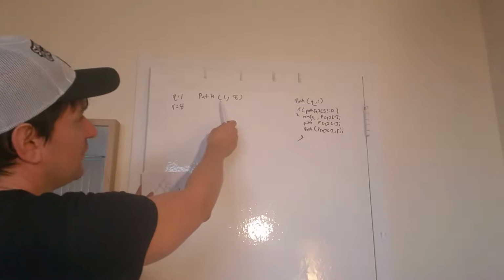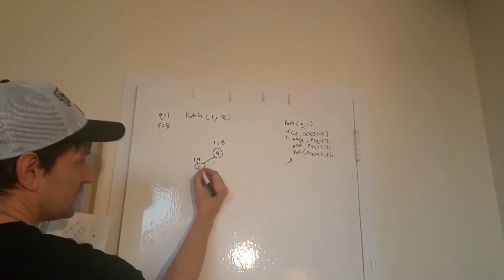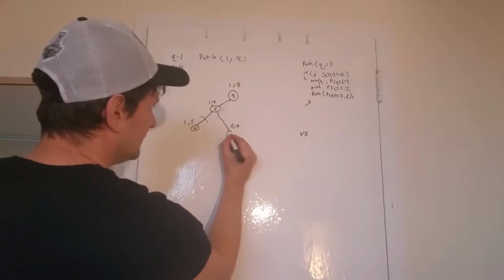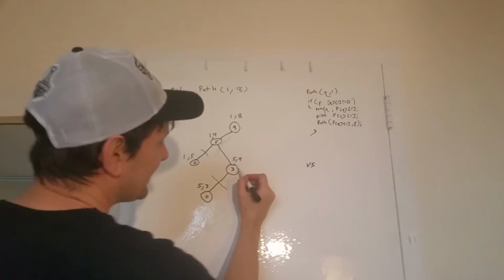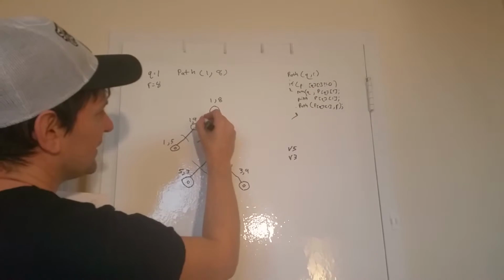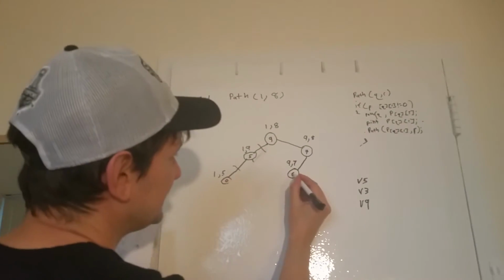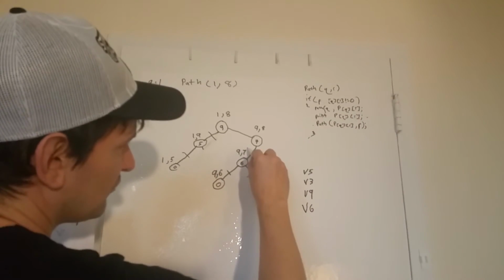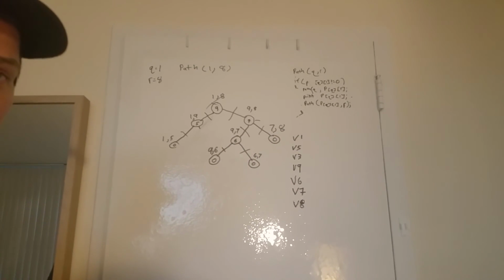Floyd's algorithm print path